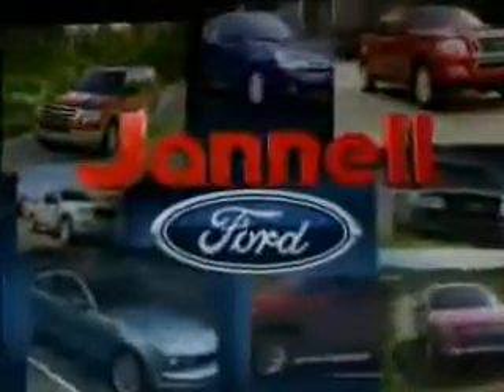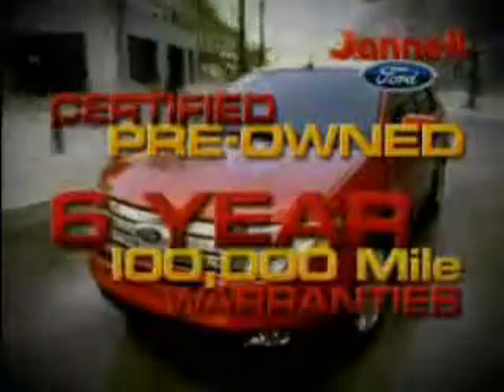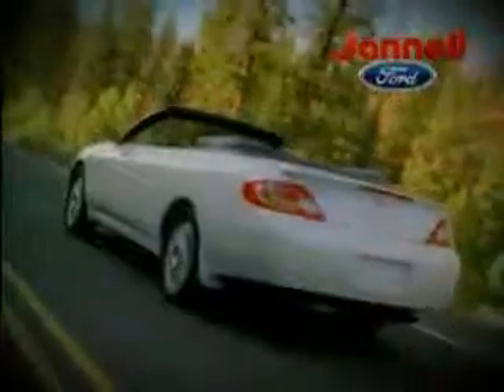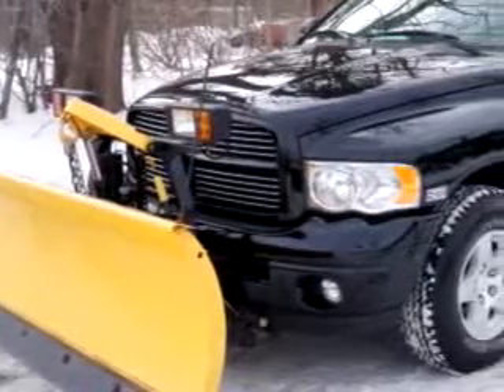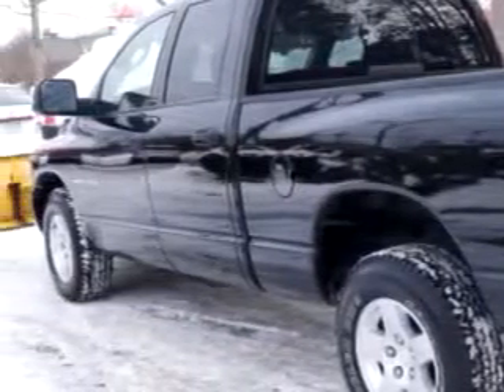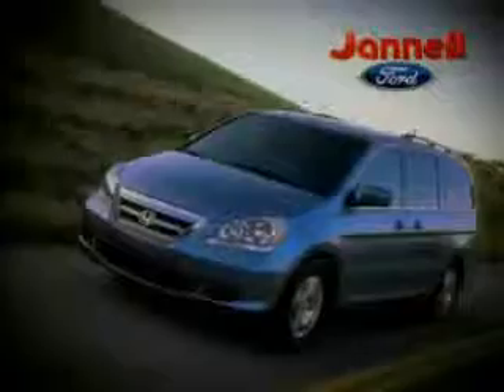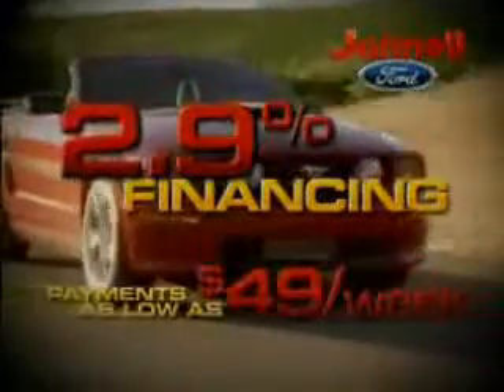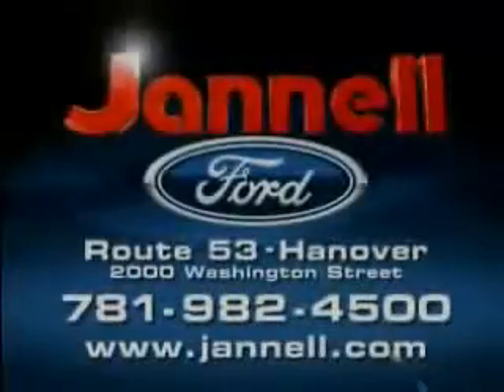SOLD - 2003 Dodge Ram 1500 Laramie Jannell Ford Inc.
2000 Washington ST.,Rte.53

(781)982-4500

2003 Dodge Ram 1500 Laramie

 58,884 Miles

VIN - 1D3HU18D33J641279

Jannell Ford Inc. knows you want more than just a car. You have a purpose for your vehicle. Check out this Black 2003 Dodge Ram 1500 Laramie, equipped with an 8 Cyl. engine  and an automatic transmission with  only 58,884 miles. Enjoy this utility truck with features like Leather Upholstery, Tilt Steering Wheel, Cruise Control, Power Door Locks, Power Windows, Power Driver's Seat, Power Passenger Seat, and muc...